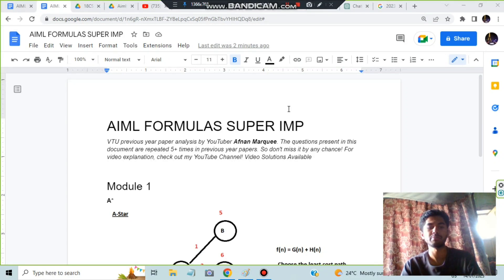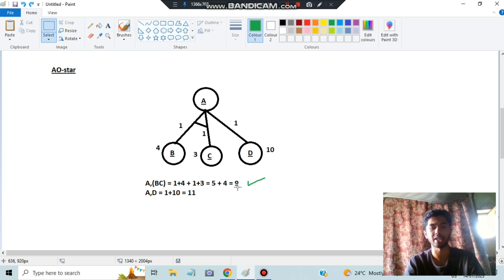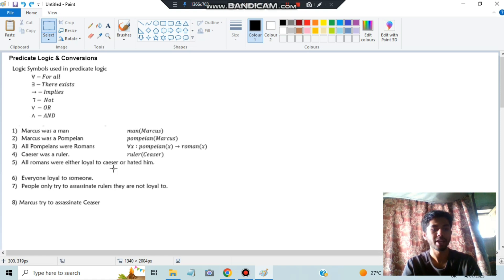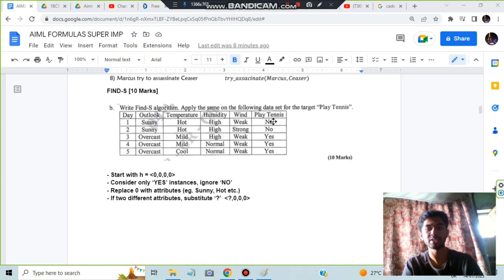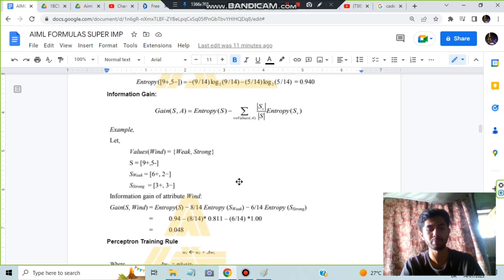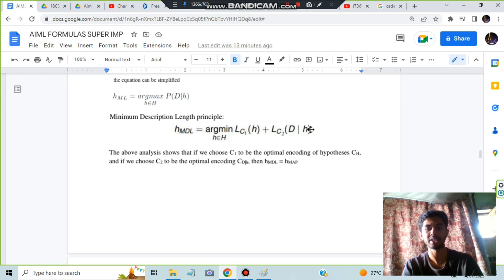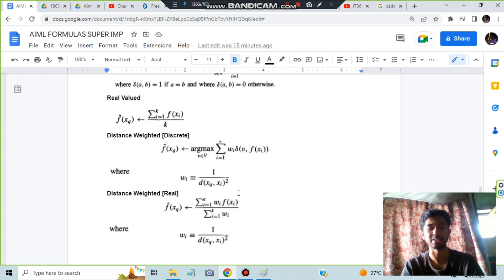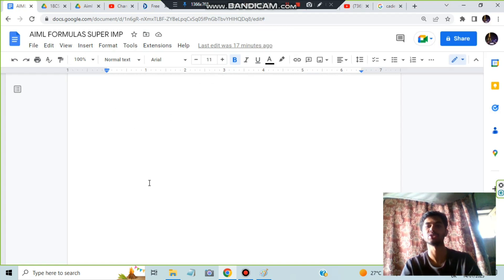AIML💡ALL IMP FORMULAS 💯SUPER TRICKS 2023 EXAM🤩🎯NEW UPDATE 🔥🔥🔥7SEM CSE ISE vtu aiml #2023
⏳ Time Stamps
- - Module 1 - -
0:00 A* and AO* 🔥🔥🔥 SUPER IMP

- - Module 2 - -
2:08 Predicate Logic and Conversions 🔥🔥🔥 SUPER IMP
5:43 Find-S 🔥🔥🔥 SUPER IMP

- - Module 3 - -
6:32 Entropy, Information 🔥🔥🔥 SUPER IMP
8:43 Perceptron and Gradient Descent 🔥🔥🔥 SUPER IMP

- - Module 4 - -
9:34 Bayes, MAP, ML, MDL 🔥🔥🔥 SUPER IMP
10:23 Naive Bayes, Bayesian Belief, EM 🔥🔥🔥 SUPER IMP

- - Module 5 - -
11:34 KNN 🔥🔥🔥 SUPER IMP
12:25 Locally Weighted, Radial Basis, CADET 🔥🔥🔥 SUPER IMP
13:16 Reinforcement, Q-learning 🔥🔥🔥 SUPER IMP